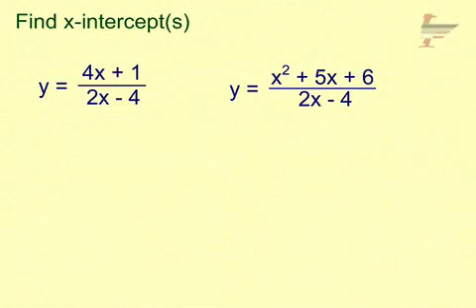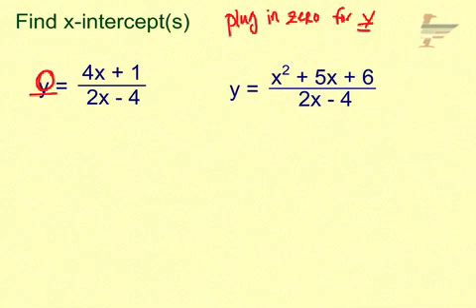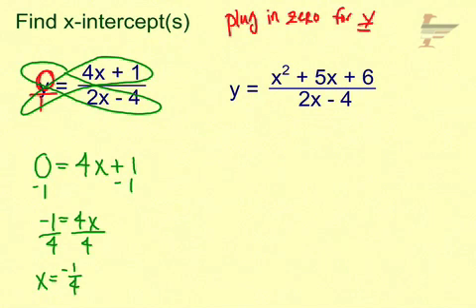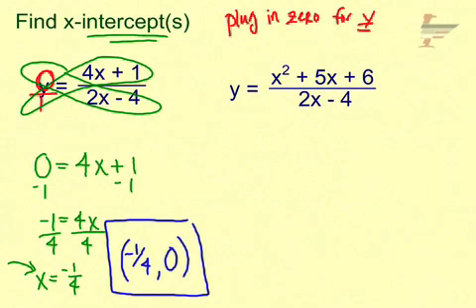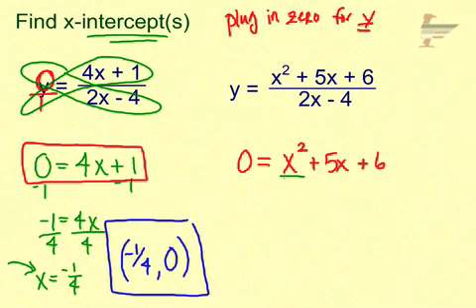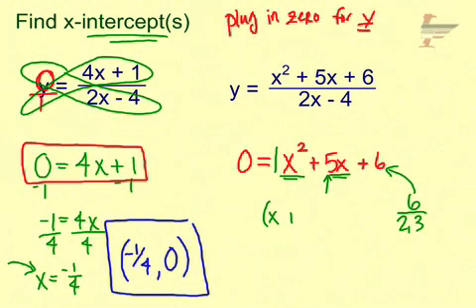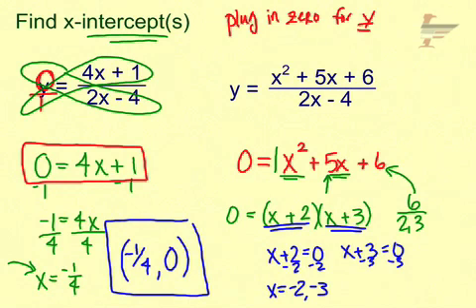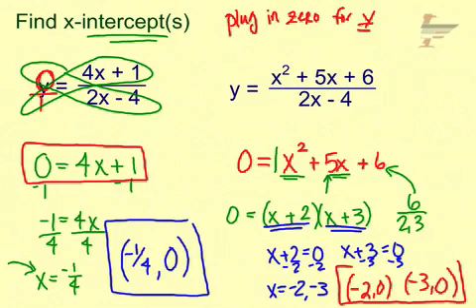Ch. 8 Find x-intercept